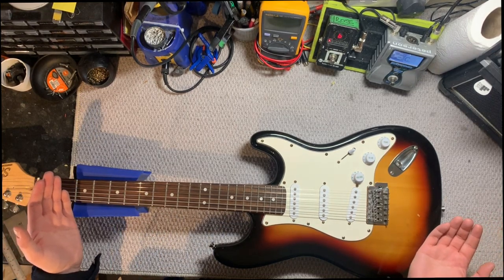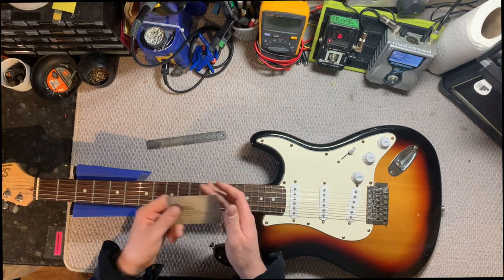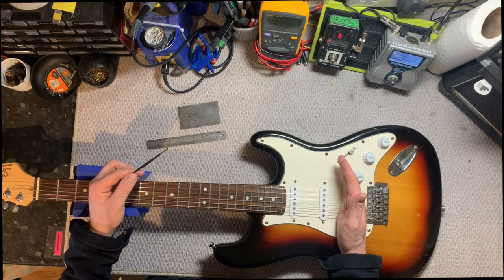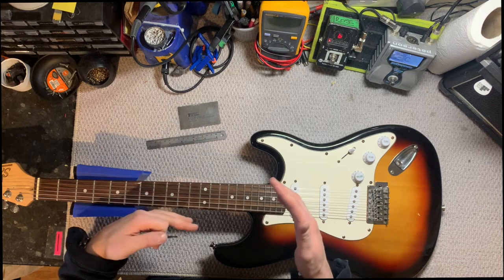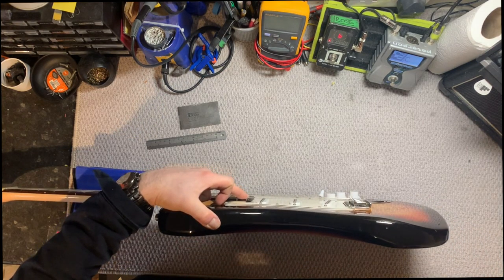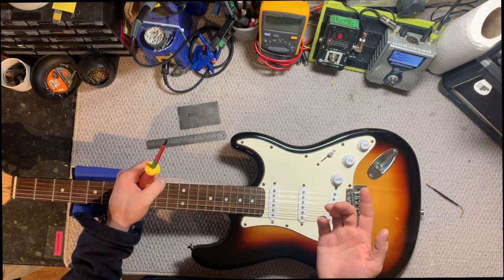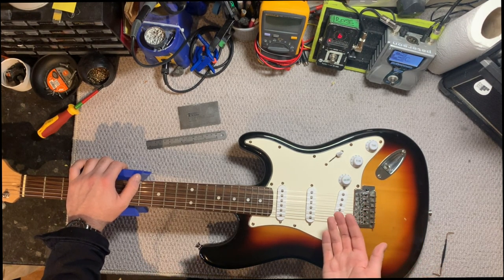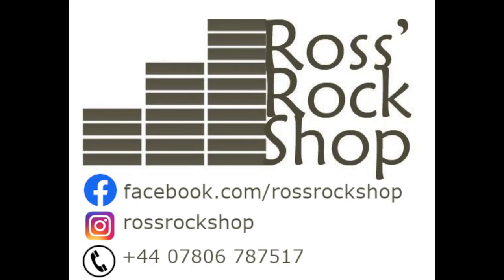How to Adjust Guitar Pick Up Height: The Easy Way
The easiest way to measure and adjust guitar pickups.

Brass rod